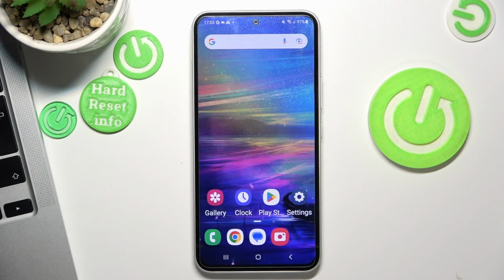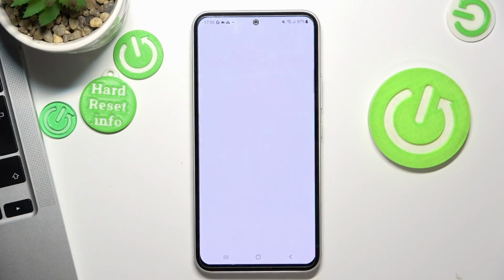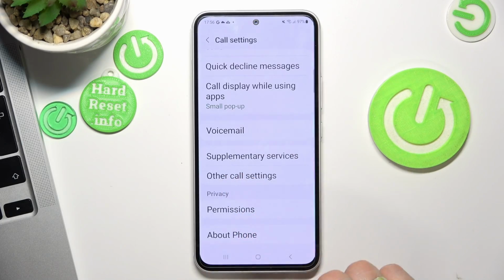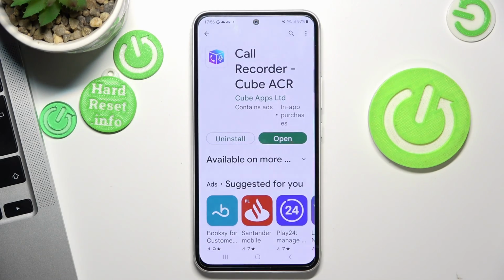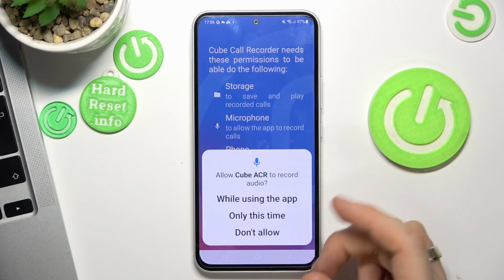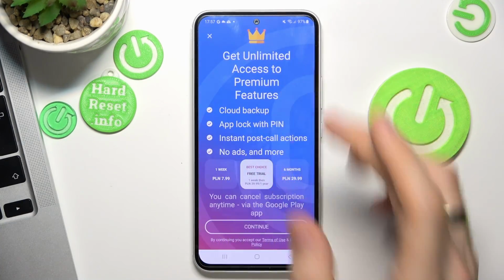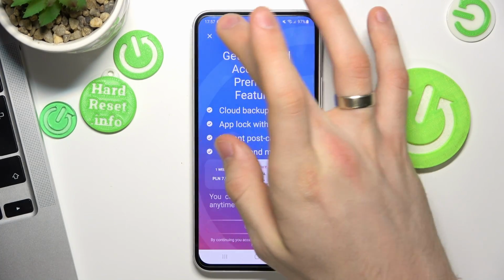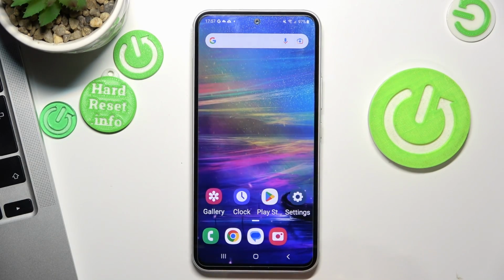How to record calls on Samsung Galaxy A54 / Call recording feature on Samsung Galaxy A54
In this tutorial, we will teach you how to record calls on your Samsung Galaxy A54 with ease. We will demonstrate how to activate the call recording feature and record calls using the built-in recording function. Furthermore, we will provide you with useful tips on how to manage and access your call recordings. By following this tutorial, you can easily record calls on your Samsung Galaxy A54 and manage your recordings effortlessly.

How to Record Calls on Samsung Galaxy A54?
How to Enable Call Recording Feature and Use Built-in Recording Function?
How to make call recordings on Samsung Galaxy A54?
Tips on Managing and Accessing Your Call Recordings.